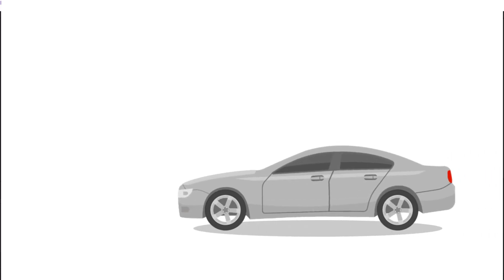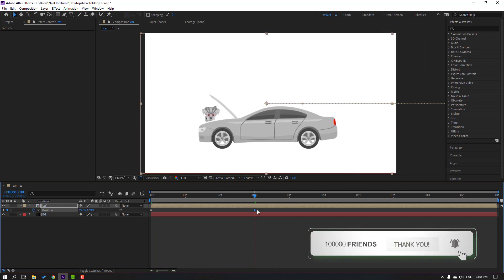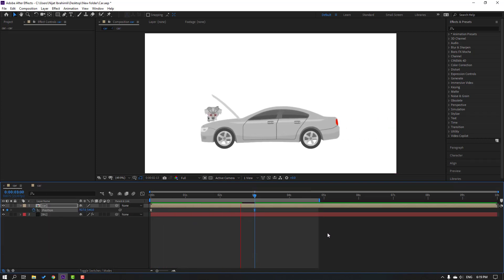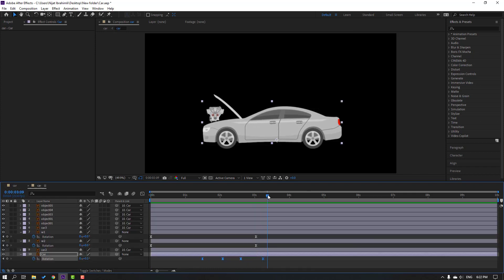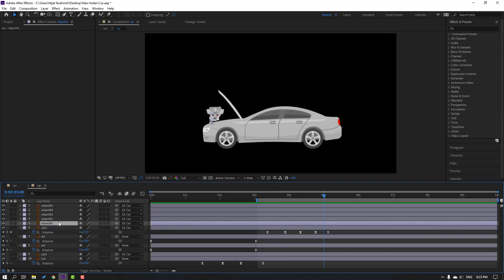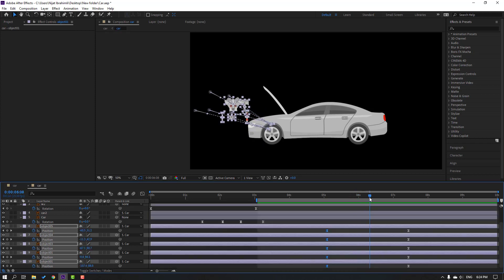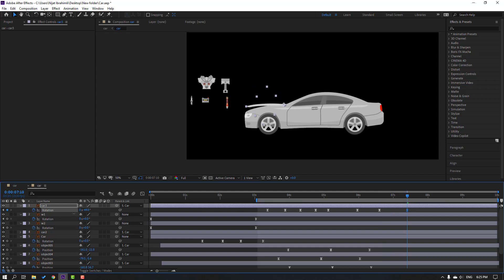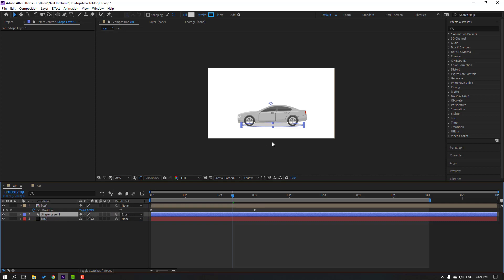Car Service Animation - After Effects Tutorials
Hi guys, welcome to my new After Effects tutorial. In this tutorial i will show how to create car animation and service details in Adobe After Effects. Let's get started!